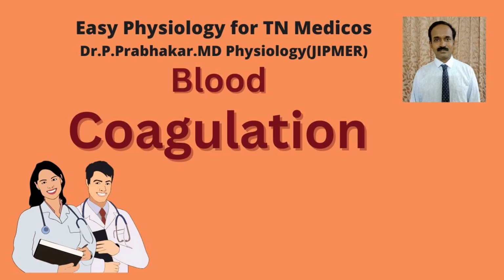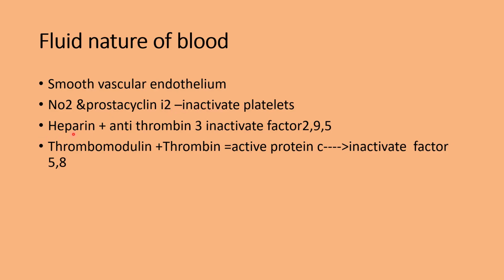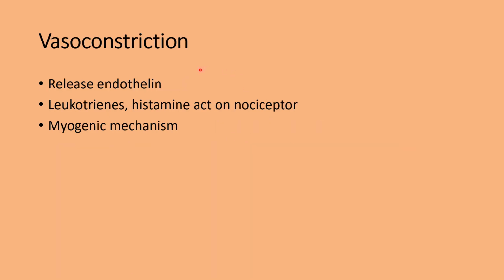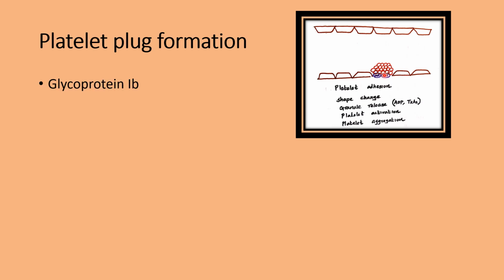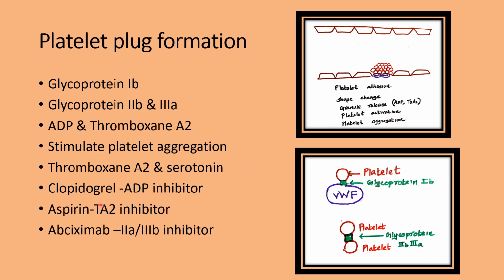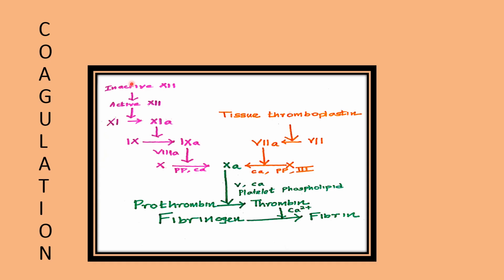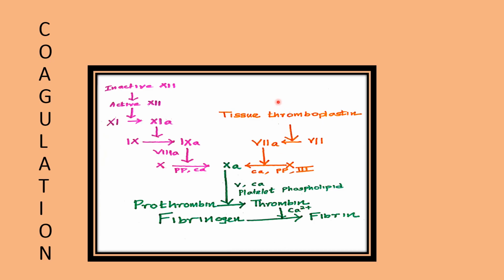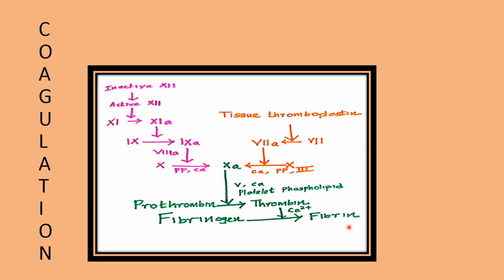Coagulation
first MBBS
NEET exam
NEXT exam